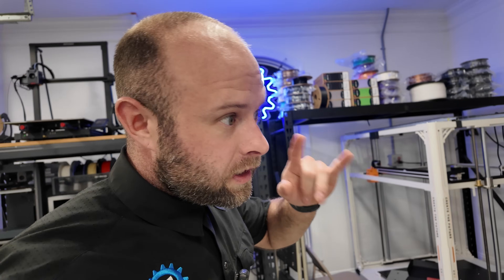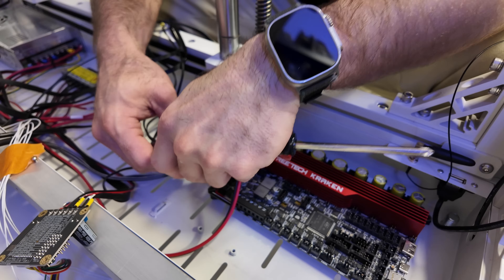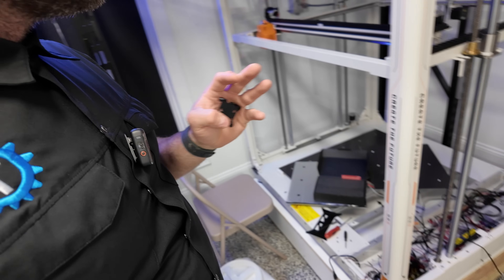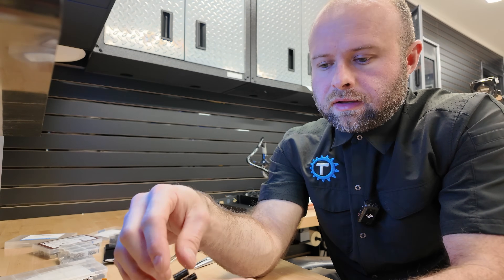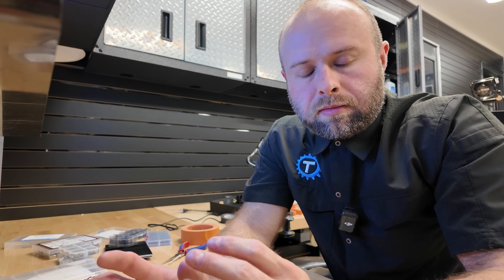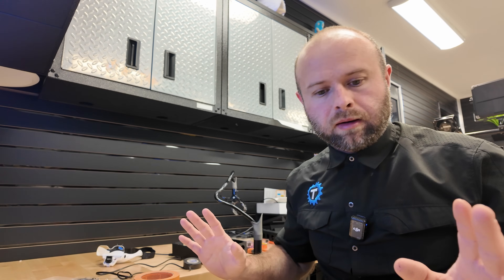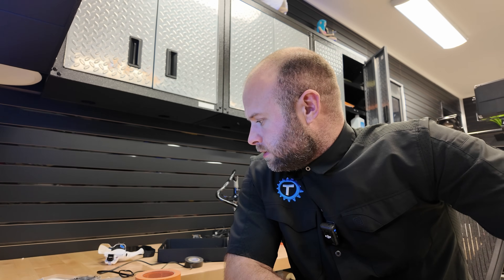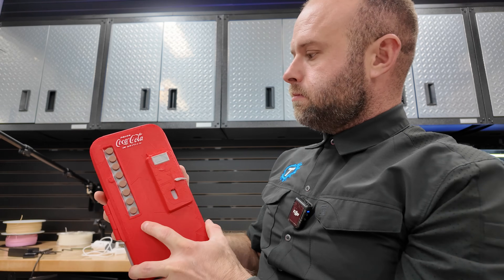Custom print for friend; Getting my Phd in printers; NEW HOT MODEL: 3D Print Vlog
Giga Toolhead & XL plate (Luke's Lab) Code TECHNICALTINKERER for discounts on select products:

🤖VisionMiner Nano Polymer Adhesive CODE: "Tinkers"

Buy my printers:
🖨Flashforge Adventurer 5M Pro

🔈 X: X.com/TheTechnicals

Friends:
🎥Tenmile: @ExtrusionTherapy
🎥MacyMakes3d: @macymakes3d
🎥Samcraft: @Samcraftcom
🎥 OffDaBench: @OfficialOffDaBench
🎥 802Garage: @802Garage